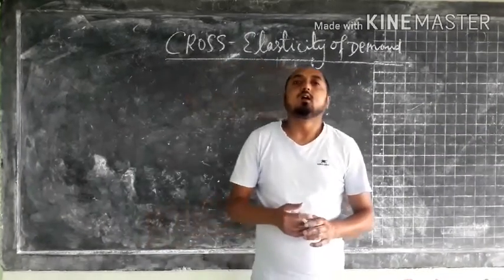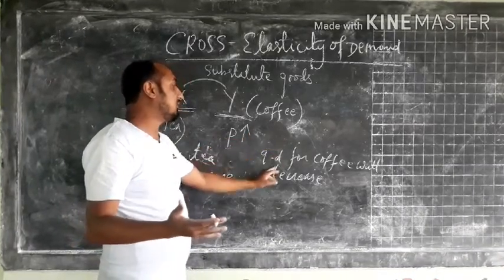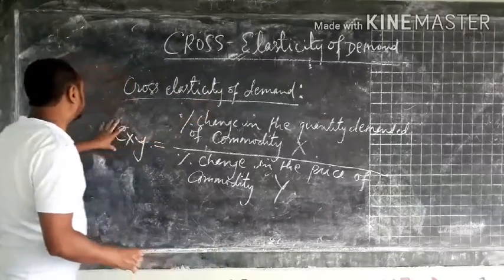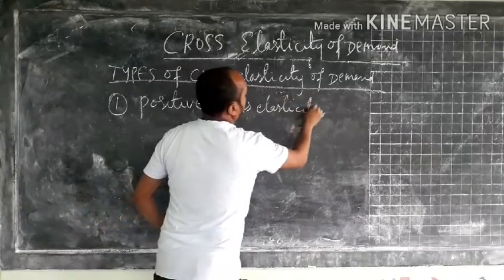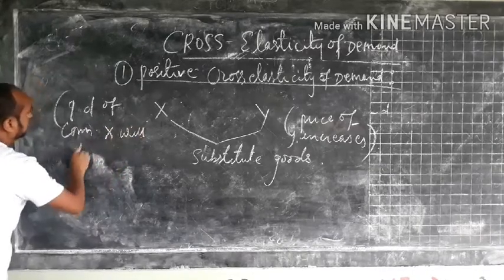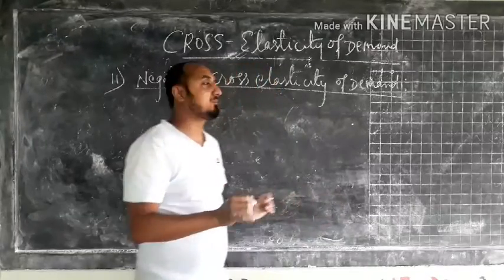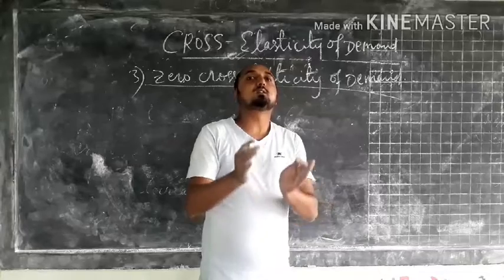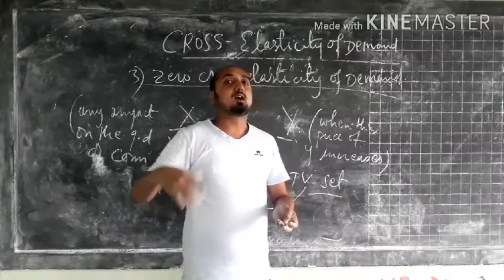Class 12-Economics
Cross elasticity of demand and its types